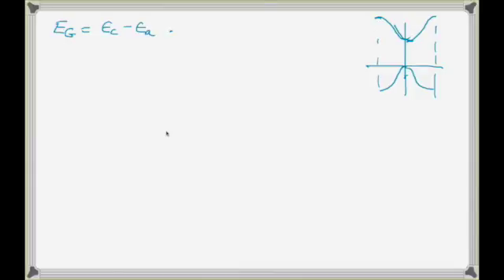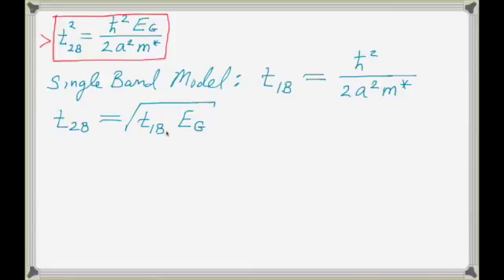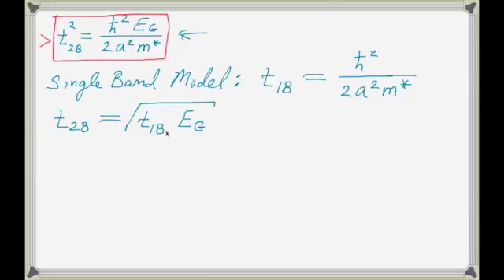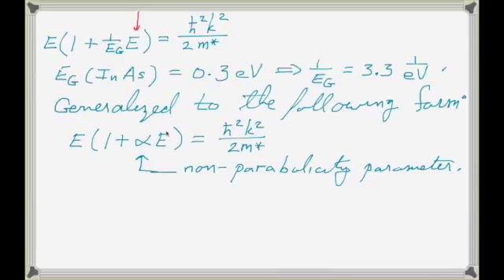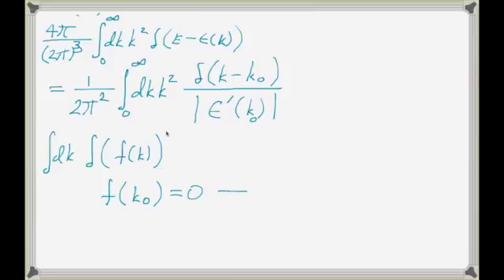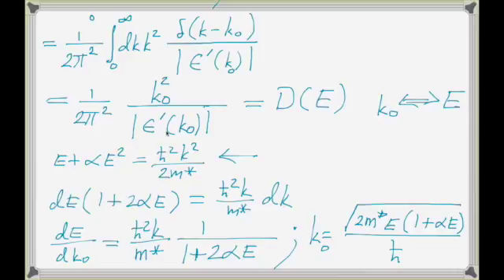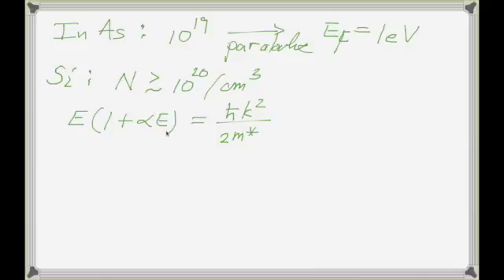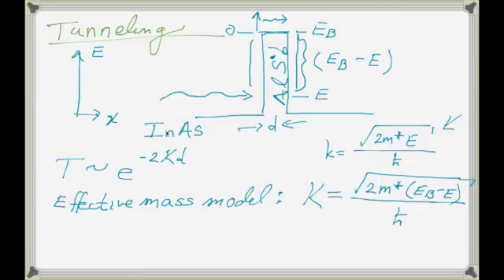EE 208 Lec. 6 W16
Continue 2-band model.

Band gap, Effective mass, dispersion. You choose the on site energies to get the experimentally known bandgap, and you choose t to reproduce the known effective mass.

Eg = ec - ea

 t^2 = hbar^2  Eg / ( 2 a^2 m* )

Low-energy (ka much less than 1) limit of the 2-band model reduces to the form used to include non-parabolicity in single-band calculations:

E ( 1 + alpha*E ) = hbar^2 k^2 / ( 2 m* )                                             (1)

The derivation gives alpha = 1 / Eg, where Eg is the bandgap. alpha is called the non-parabolicity parameter, and, in practice, it is chosen to give the best fit to the known bandstructure. alpha is larger for smaller bandgap materials like InAs.

The density of states resulting from (1) starts off like the parabolic DOS, but then increases faster going from a sqrt(E) dependence to eventually an E^2 dependence for large (E much greater than Eg). This is critical for calculating a correct Fermi level given a doping density or vice-versa in narrow bandgap materials.

In the bandgap, let k become i Kappa in the 2-band dispersion to get the E-Kappa relation in the bandgap. Kappa wraps around from conduction band edge to valence band edge. Kappa governs the tunneling, T ~ exp(-2*Kappa*d).